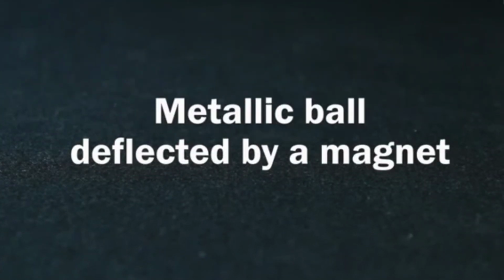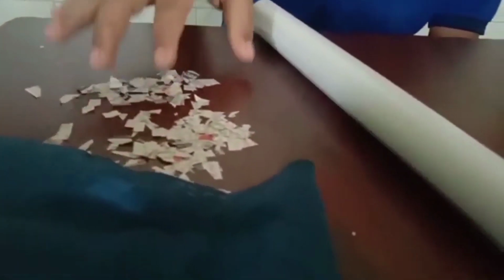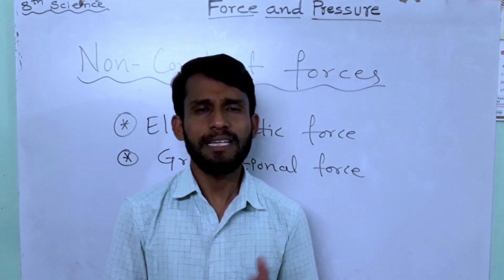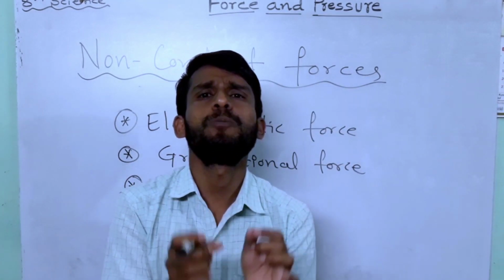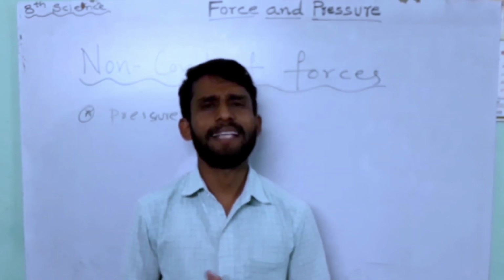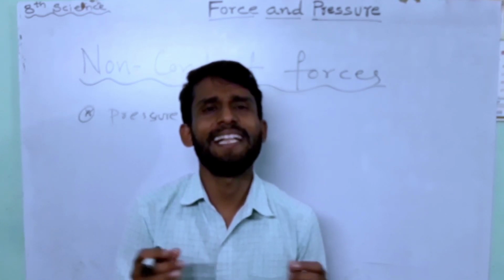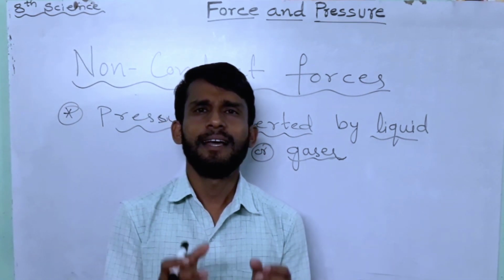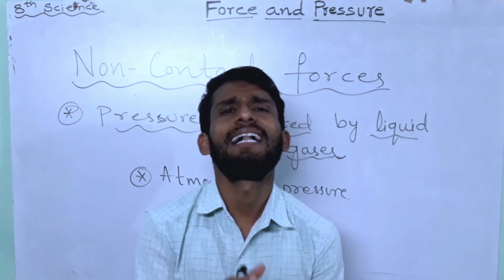8th Standard Force and Pressure Part 3 Sem 1 2021 22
8th Standard Force and Pressure Part 3 Sem 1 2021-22 By Hassain